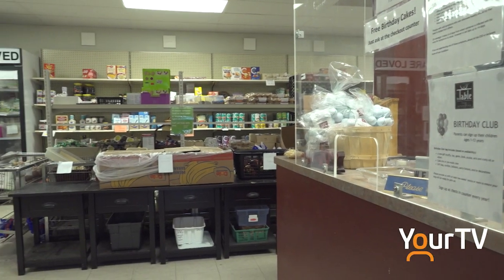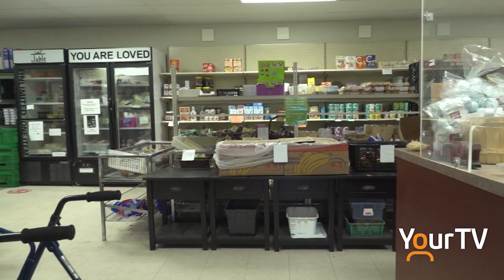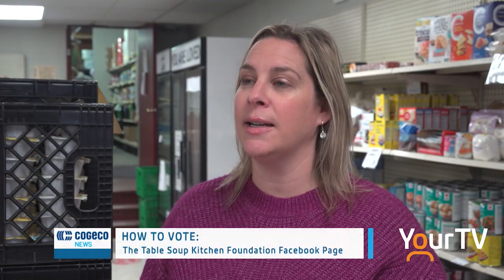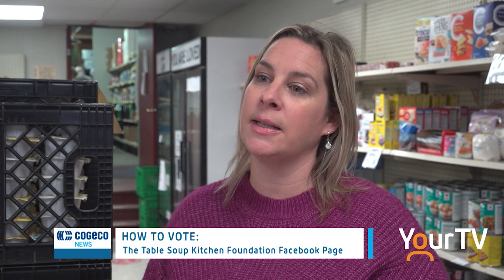Table Soup looks for community support in grant contest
The Table Soup Kitchen Foundation is looking for your help in getting a very important grant to help keep the local food bank accessible.

This segment was featured on Cogeco News, part of the TrulyLocal programming available on YourTV, exclusively on Cogeco Ontario